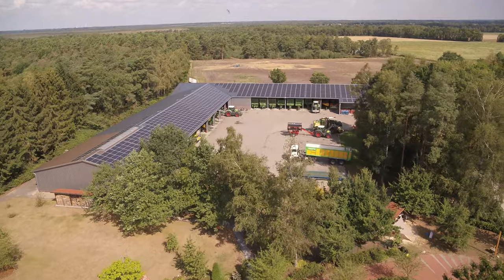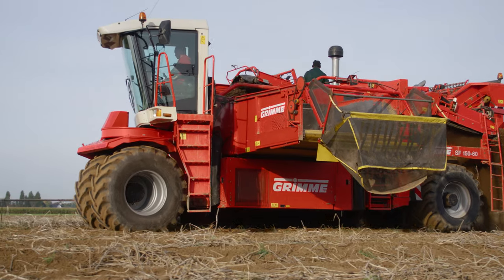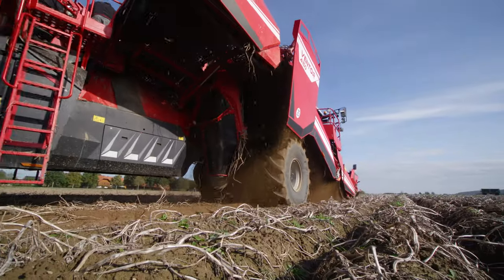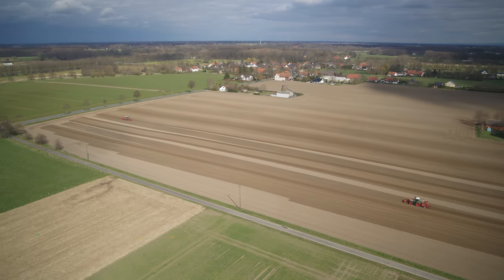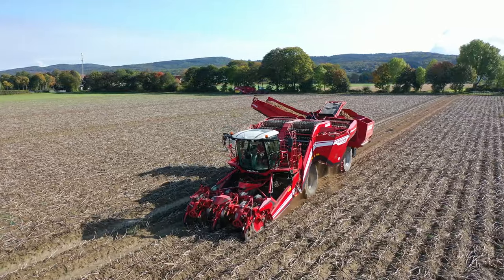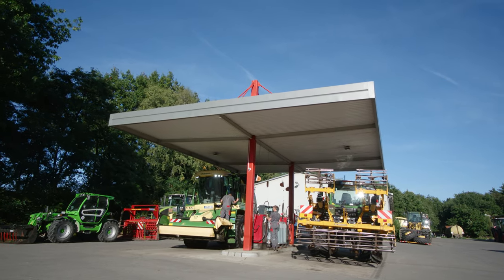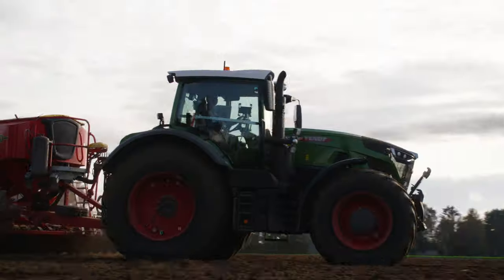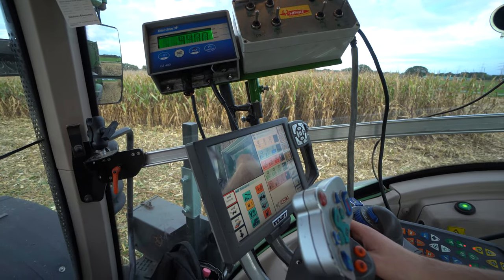Henke Agricultural Contractors – Potato & corn harvest| Grimme Ventor, Claas Lexion | Part 4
Henke Agricultural Contractors, based in Diepholz, Lower Saxony in Germany, have been established for 50 years. We took the opportunity to follow the agricultural contractors for a short film series. In part 4, we take a look at various tractors and harvesters during the potato harvest and grain maize harvest. During the potato harvest, we were lucky enough to see a demo version of the gigantic Grimme Ventor in action. For the grain maize harvest, the team is using a Claas Lexion Terra Trac. Enjoy!

Camera, drone: Tammo Gläser
Editing and research: Tammo Gläser
Narrator: Mike Rogers